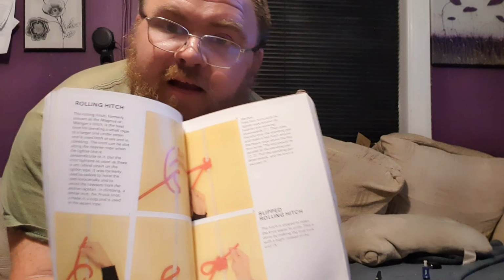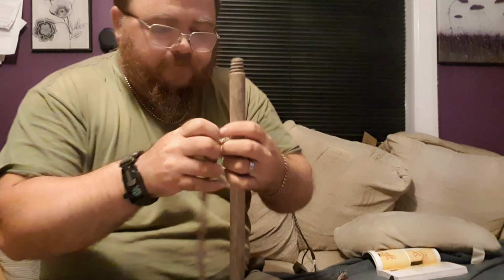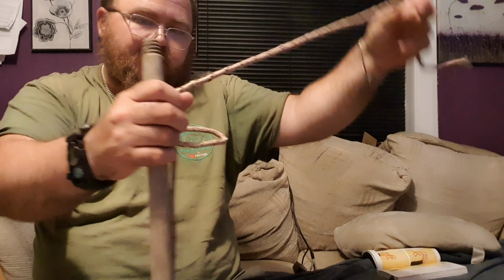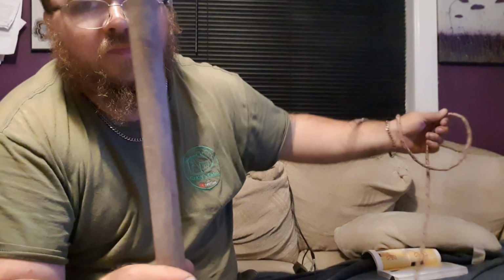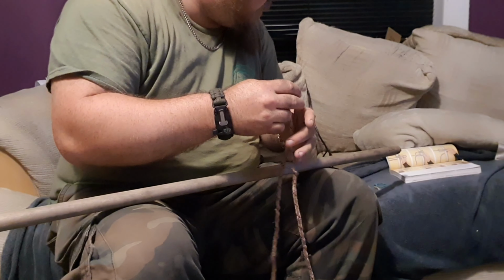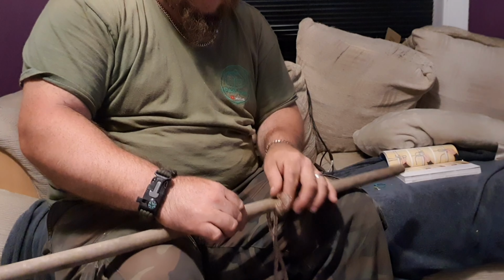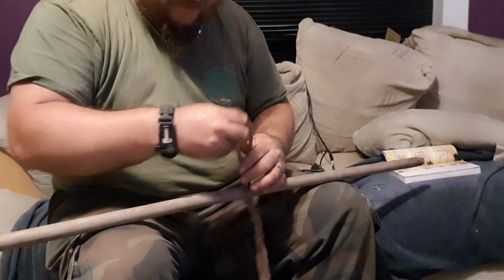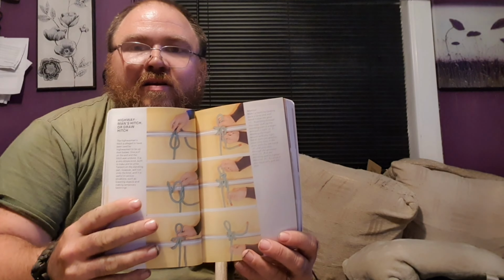learn to tie knots with Craig's Cabin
The rolling hitch is a knot used to attach a rope to a rod, pole, or another rope. A simple friction hitch, it is used for lengthwise pull along an object rather than at right angles. The rolling hitch is designed to resist lengthwise movement for only a single direction of pull.

The Highwayman’s hitch is a quick-release draw hitch used for temporarily securing a load that will need to be released easily and cleanly. The hitch can be untied with a tug of the working end, even when under tension.

The Complete Guide To Knots